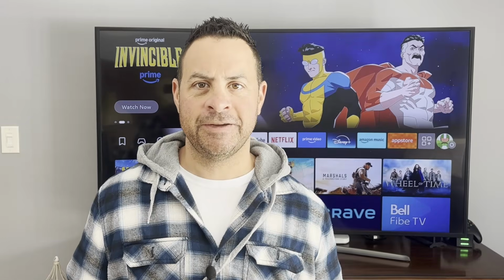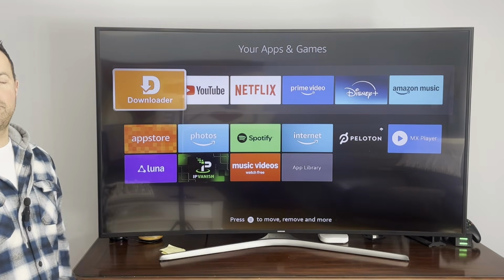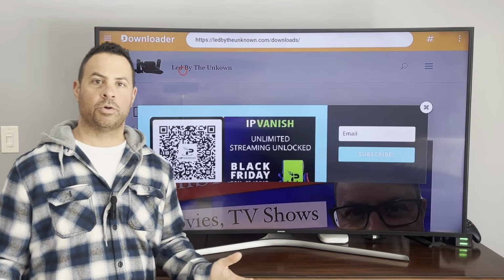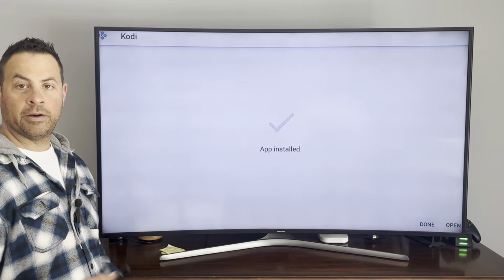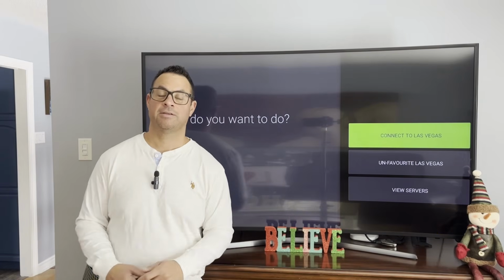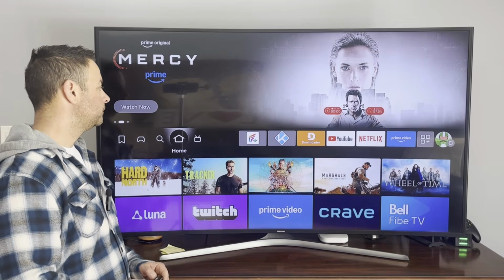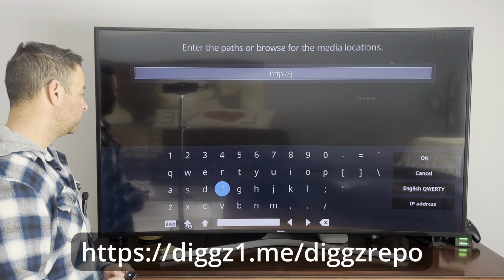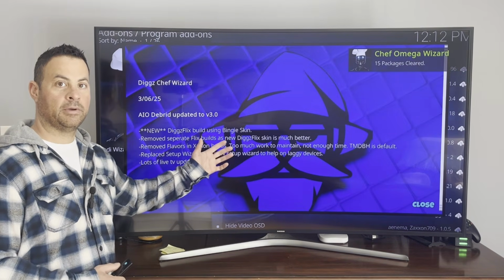Best Apps for Sports and Live TV jailbreak firestick IP fast d